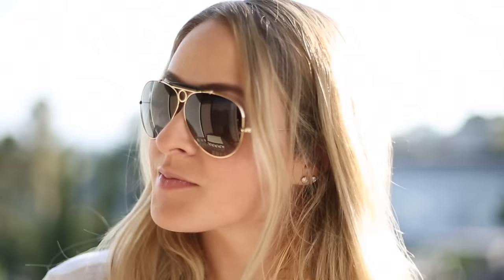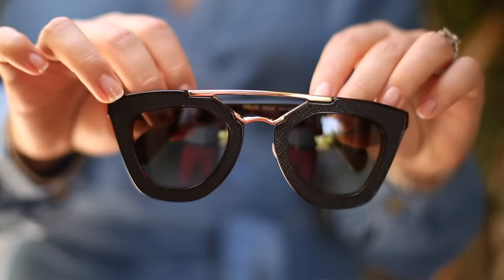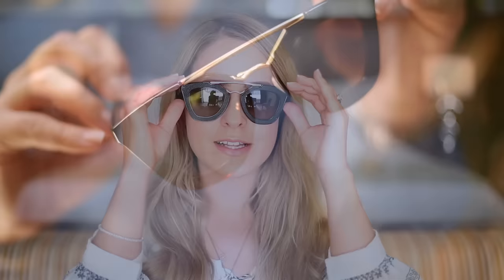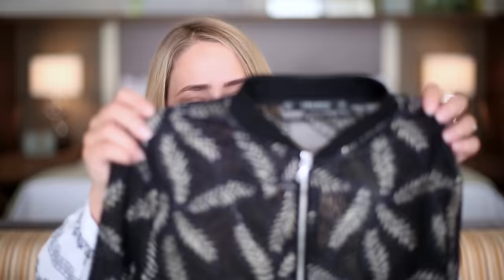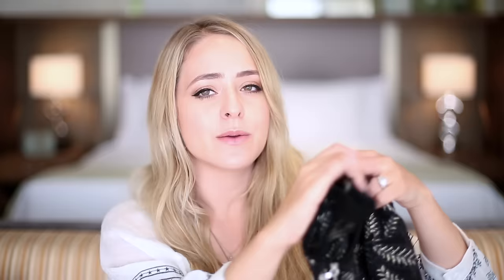Pre-Holiday HAUL + TRY ON! ad | Fleur De Force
A haul of new fashion items from Sunglass Hut, ASOS and Zara! I'm really excited to be partnering with them this month for my meet up on OXFORD STREET.

MEET UP INFO
Date - Thursday 30th June
Location - Sunglass Hut (Oxford St EAST), 90-92 Oxford Street, London W1D 1BY
Time - 6pm onwards
The meet up is free to attend. There will be drinks, canapes and discounts for shopping.